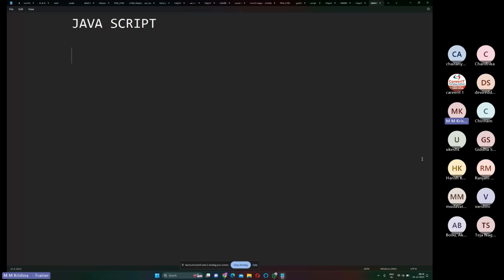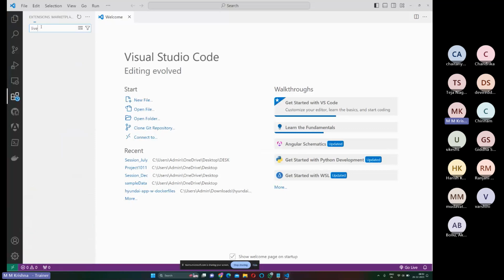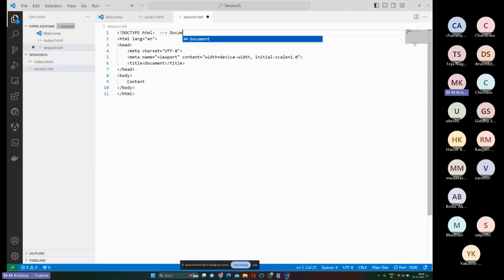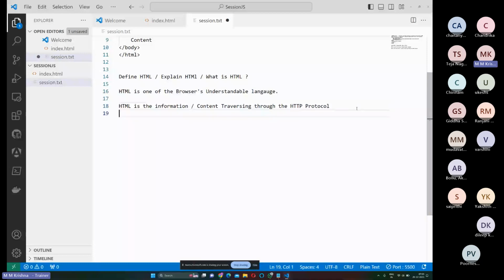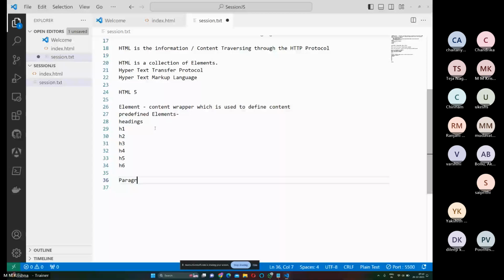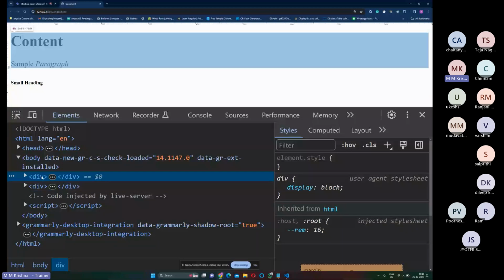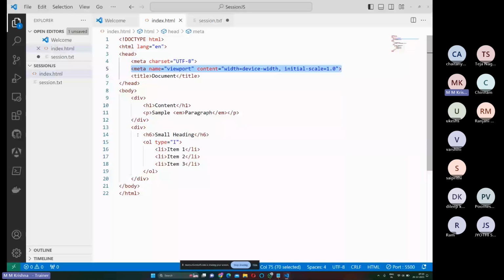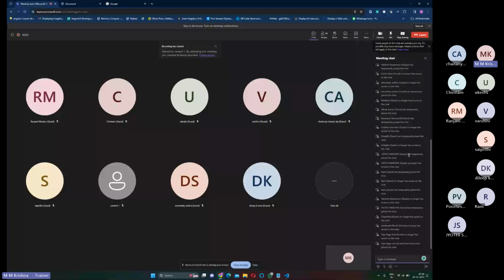CareerIT Java Script _1st session